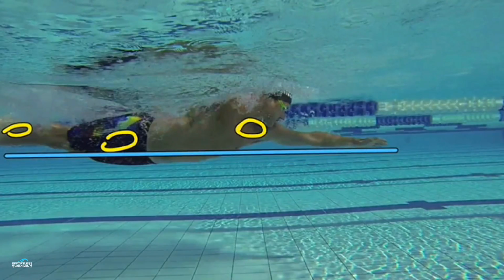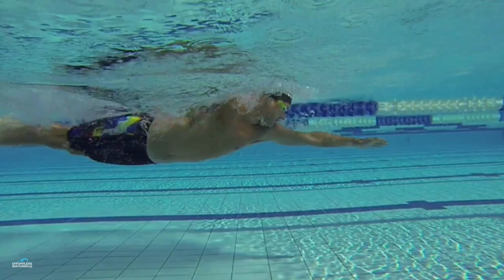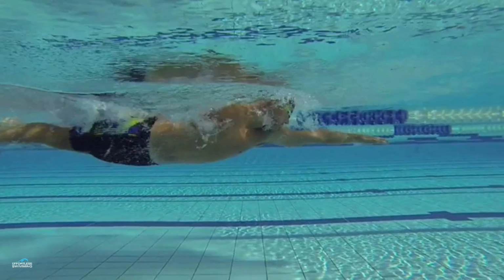VFC - Freestyle explained (Email 5)